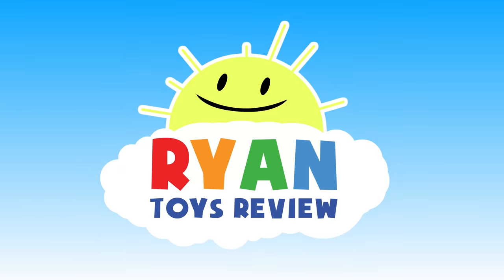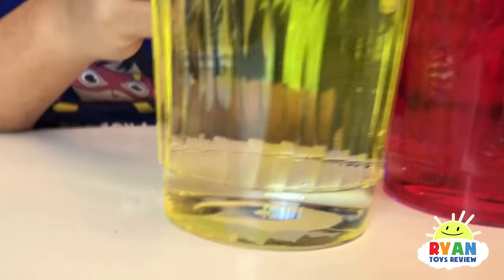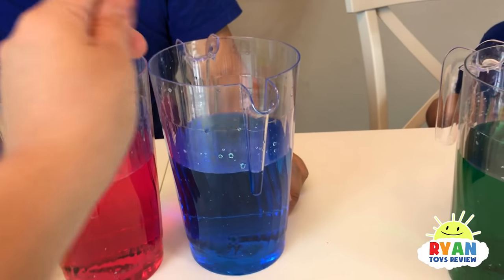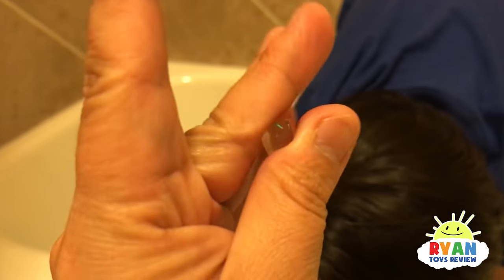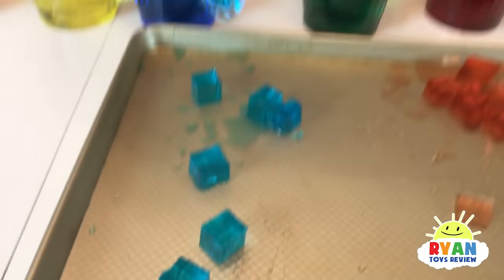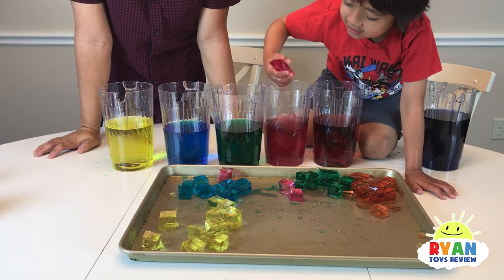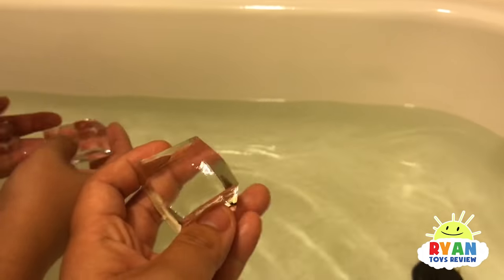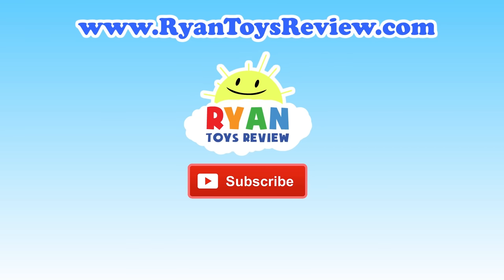GIANT COLOR ICE CUBE Science Experiments for Kids to do at home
GIANT COLOR ICE CUBE Experiments Toys for Kids orbeez like with Ryan ToysReview and Learn Colors for children! Kids will have fun with DIY easy science experiments for kids to grow their own ice cubes while learning fun colors like red, blue, yellow, green and more! The cubes grows and feels like Orbeez! Great Kids Video for children who loves to play with kids toys like polymers expandable water toys! We even tried the ice cube in the bathtub!

HOW TO MAKE GIANT SLIME GOO in Kiddie Pool Disney Cars toys McQueen Mater Spiderman Minions